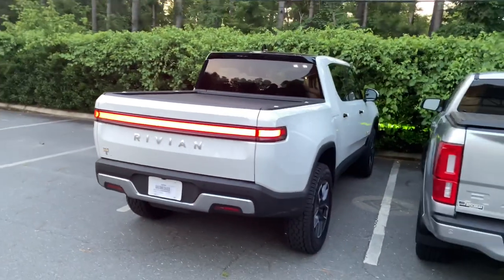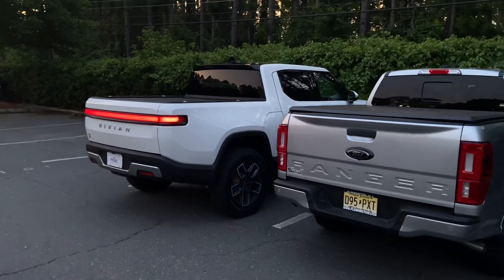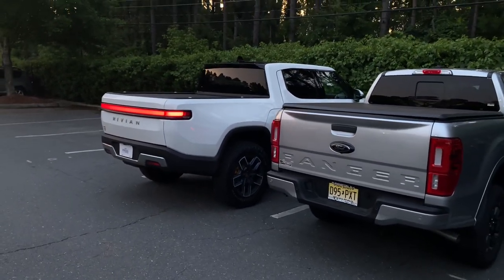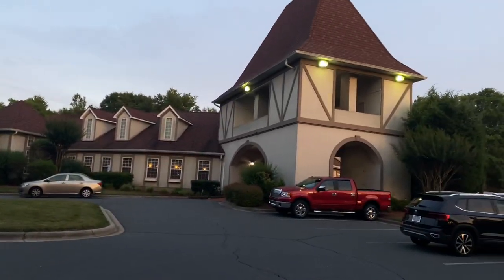Off Road, Rock Climbing Mode Rivian R1T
I put the rivian in off Road rock climbing mode for this video. I am not offloading I’m eating at a restaurant.￼